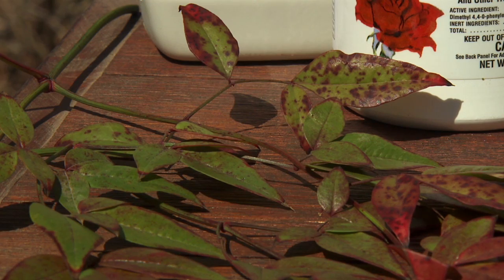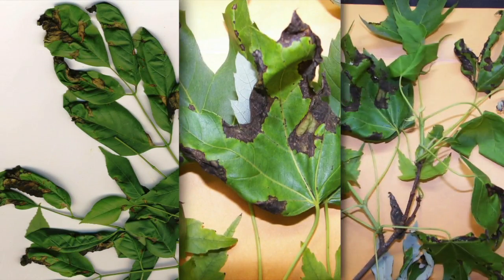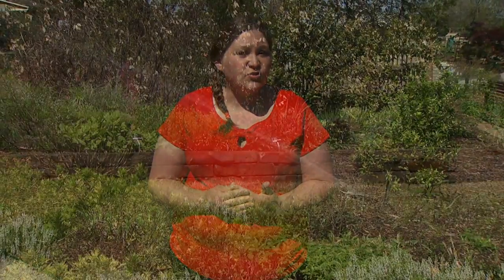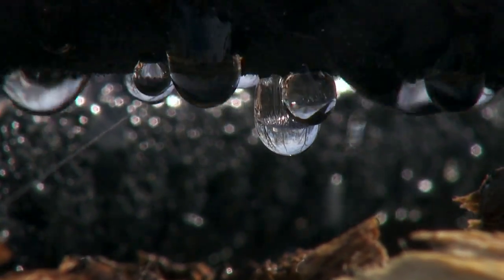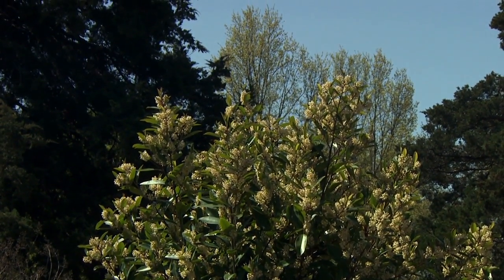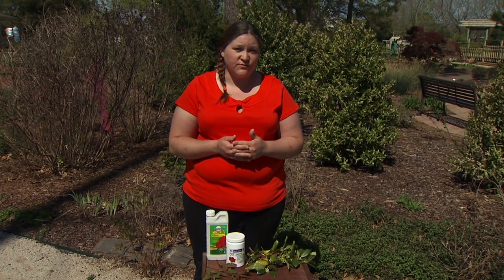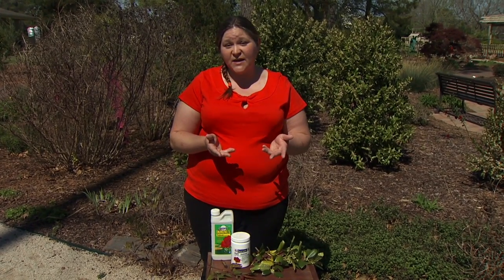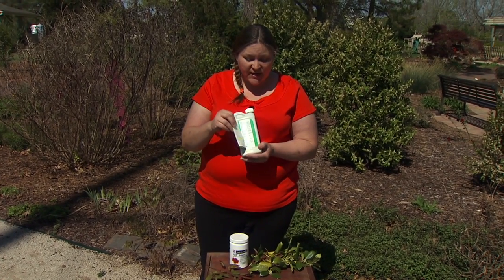Black Spot & Anthracnose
(5/4/13)-Jen Olson discusses leaf spots and anthracnose of landscape plants, which are often common in cool, wet springs. Jen shares tips for managing these foliar diseases.
Fact Sheet Epp-7634, Anthracnose and Other Common Leaf Diseases